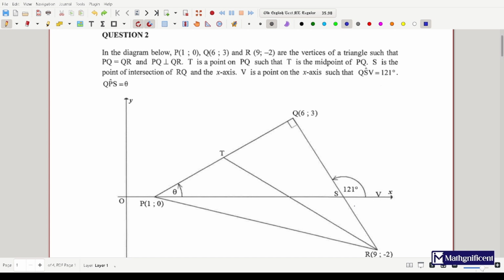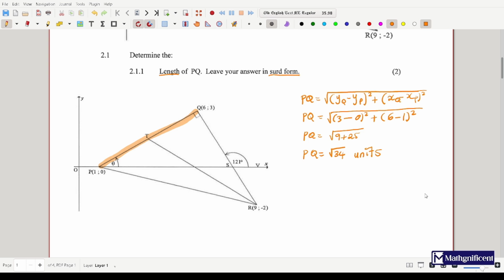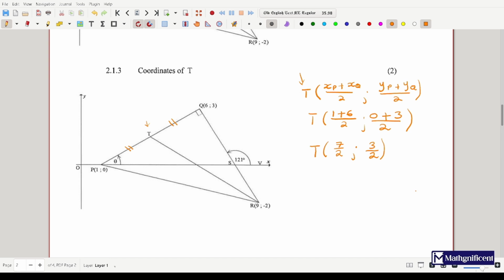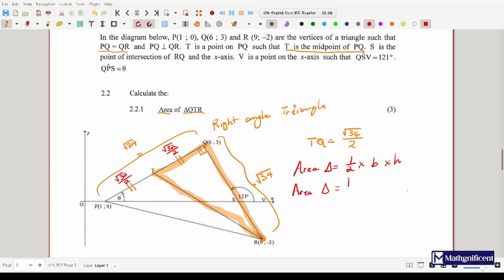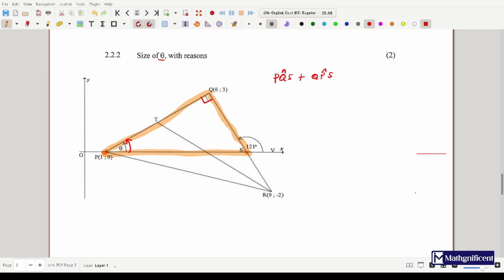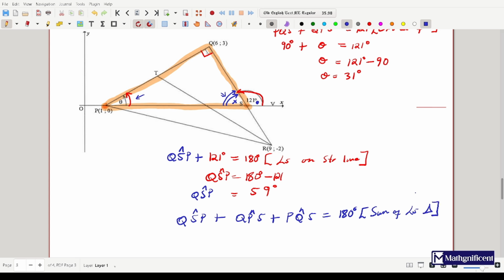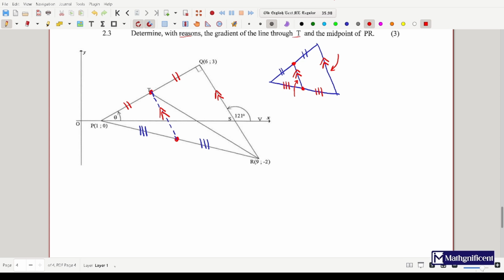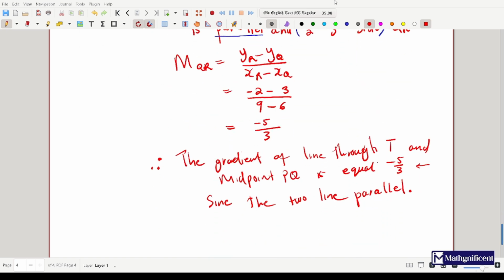Analytical Geometry Grade 11-12 | Pt. 1 | Mathgnificent | Past Exam